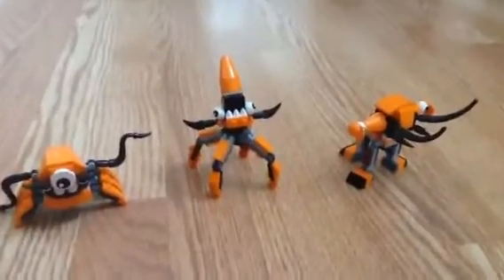Stretchable flexers review